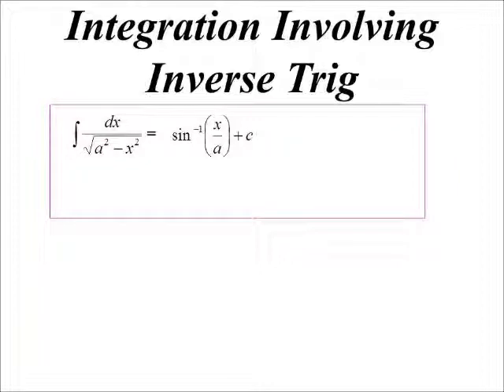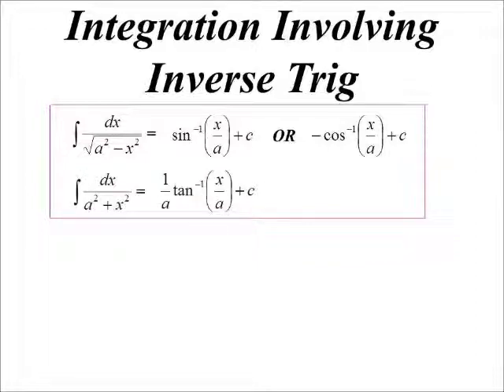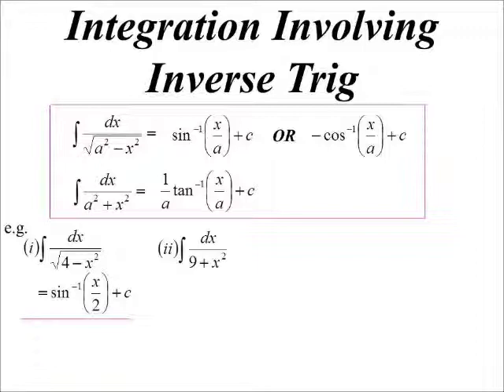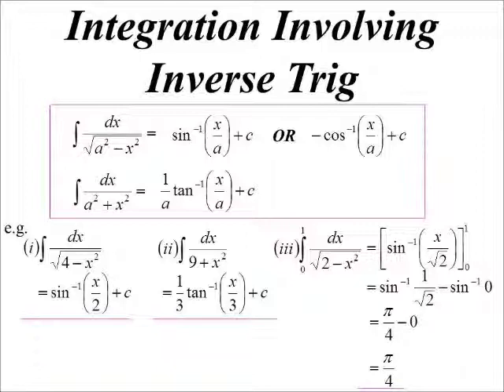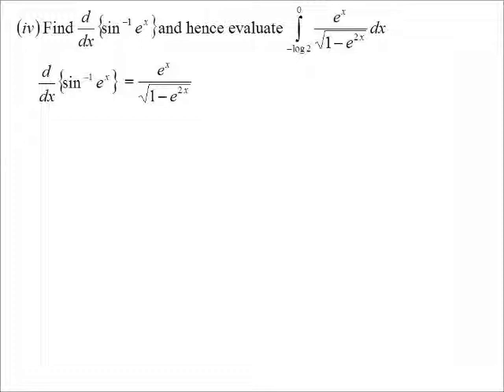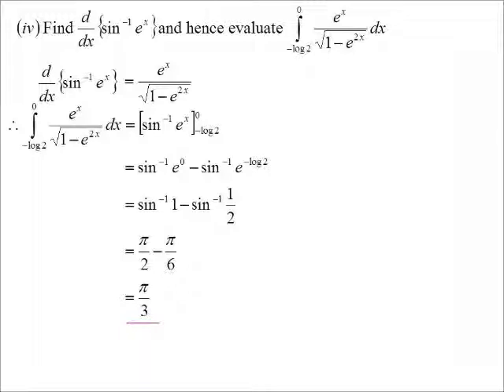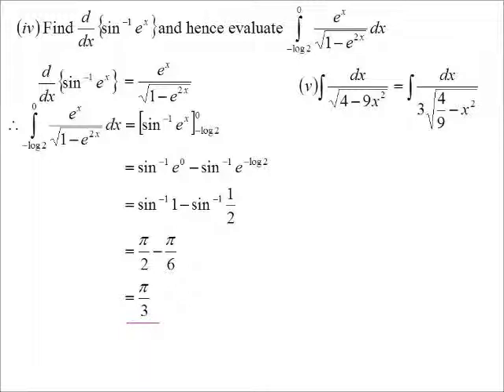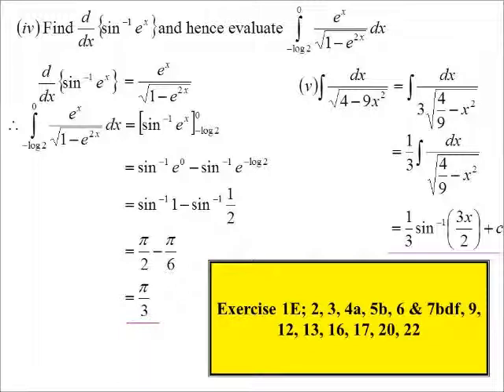12X1 T05 05 integration with inverse trig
Integrating functions that result in an inverse trig function.